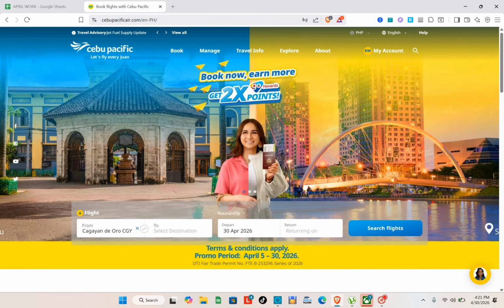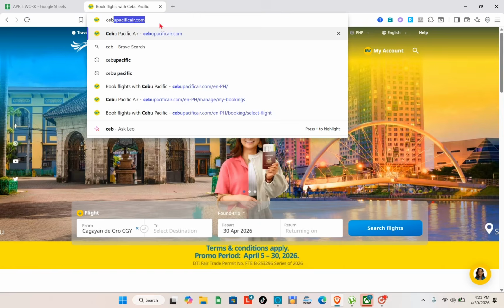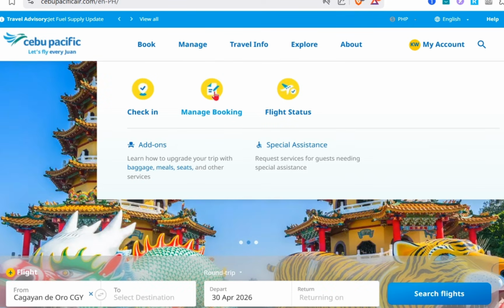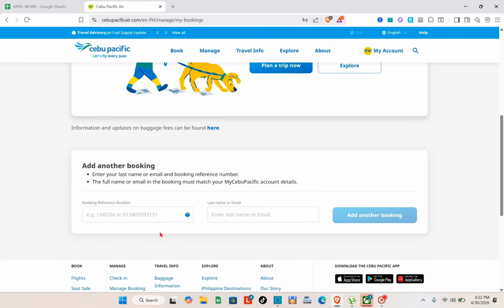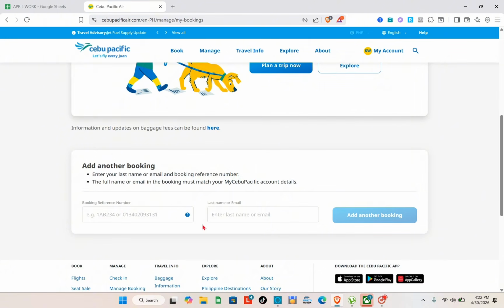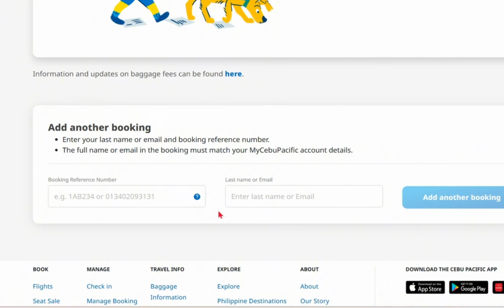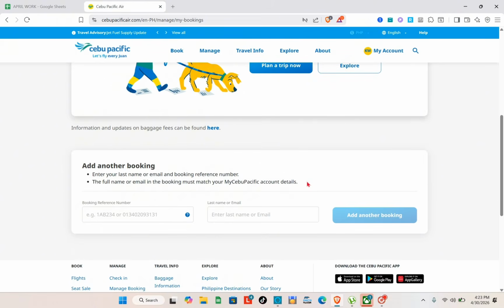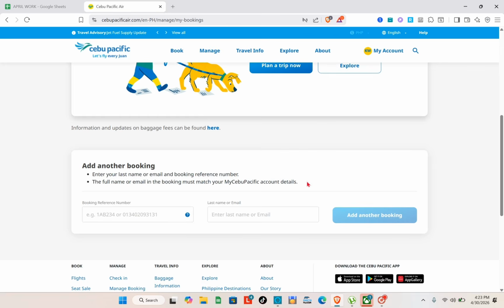How to Add Baggage in Cebu Pacific After Booking (Best Method)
Master the art of booking the cheapest flights with our guide on how to get Piso Fare Cebu Pacific! Scoring those legendary 1-peso seats requires more than just luck; it takes the right strategy, timing, and preparation. In this video, we reveal the best method to secure your seats before they sell out. We’ll walk you through the step-by-step process of navigating the Cebu Pacific website and app during high-traffic sale events, sharing insider tips on when to book and how to avoid common errors.

Whether you are planning a local getaway to Boracay or an international adventure to Japan or Taiwan, understanding the Piso Fare system is your ticket to traveling on a budget. We cover everything from setting up your GetGo account to bypass the rush, to the fastest payment methods that ensure your booking is confirmed instantly. Don't miss out on the next big seat sale—watch until the end to become a pro at flight hacking!